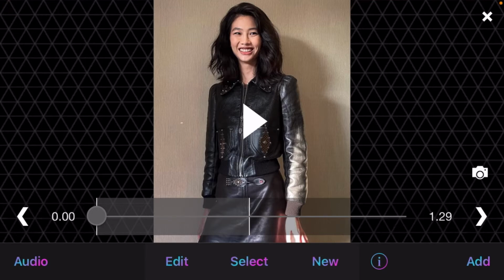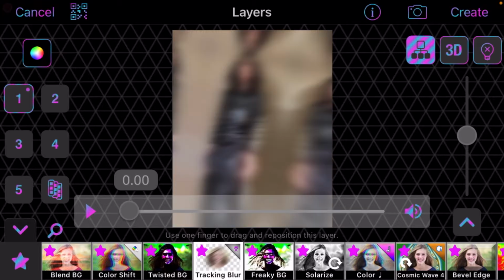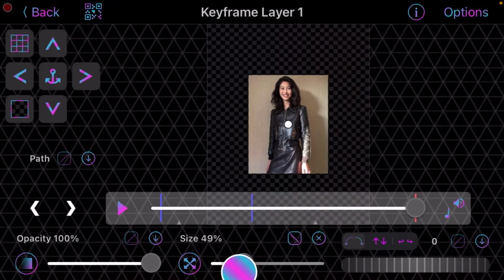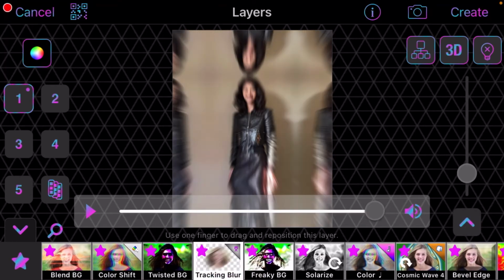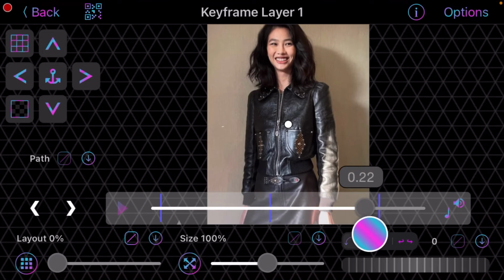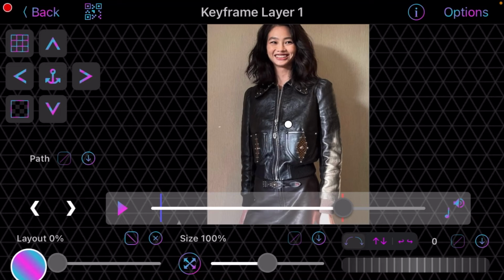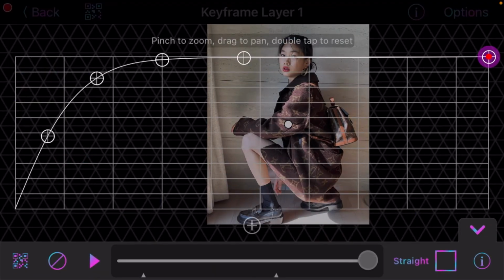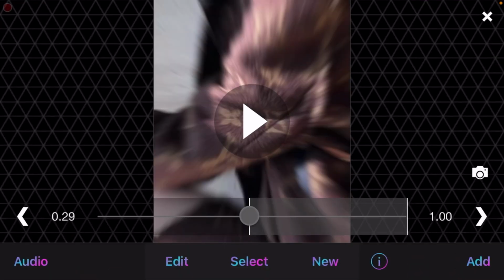How To Make A Warp Transition On Video Star!